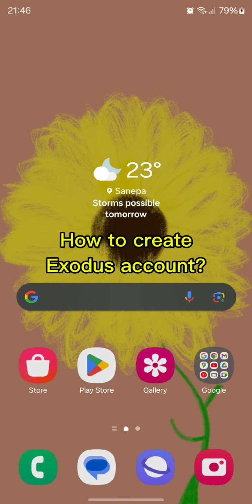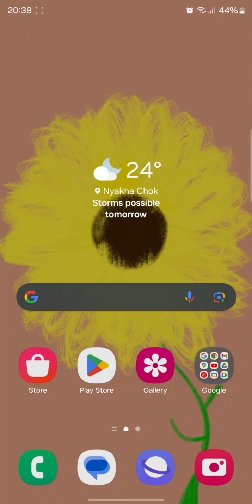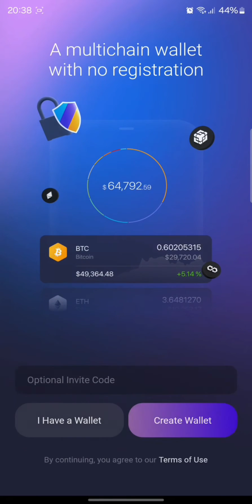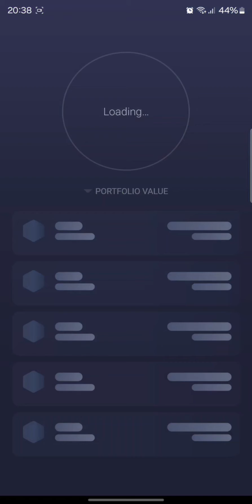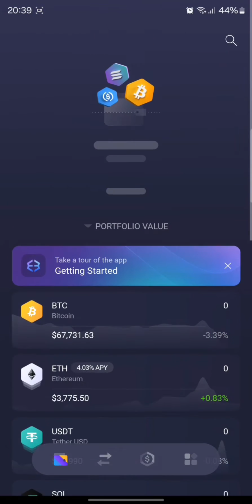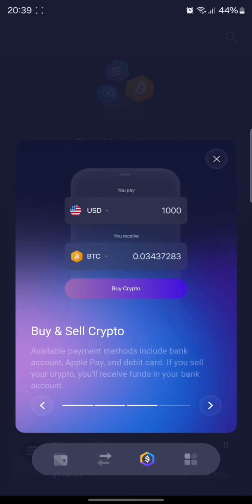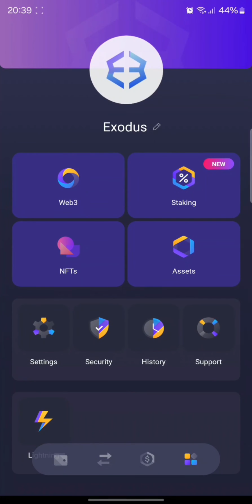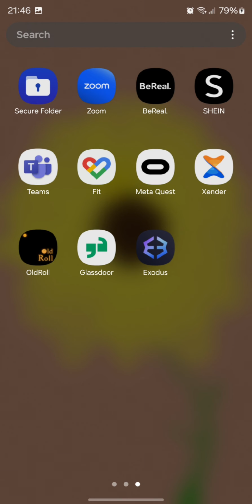How to Create an Exodus Account? Sign up of Your Exodus Account on Android 2024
Ready to explore the world of cryptocurrency? In this comprehensive tutorial, we'll guide you through the step-by-step process of creating an Exodus account, empowering you to securely store and manage your digital assets with ease.